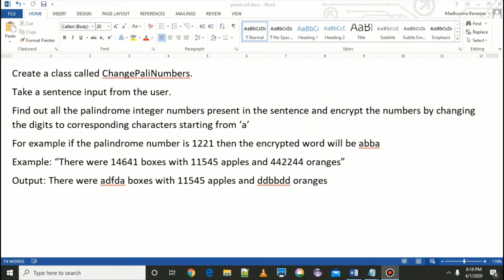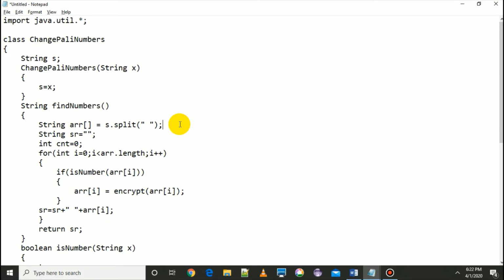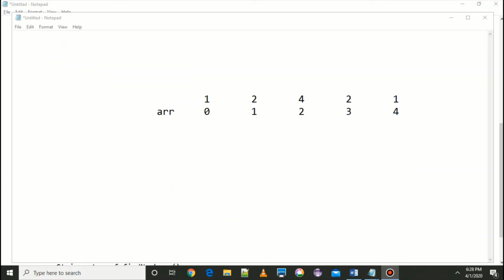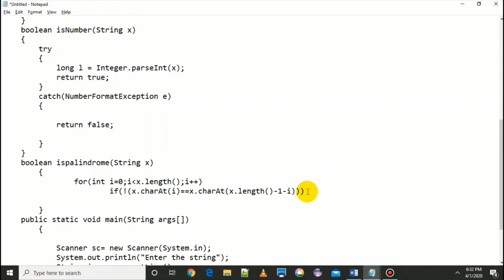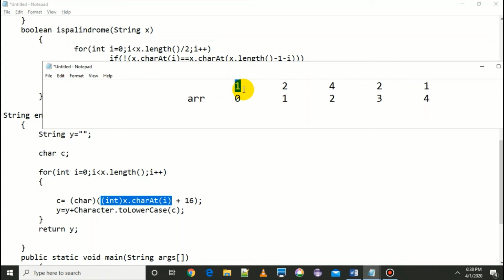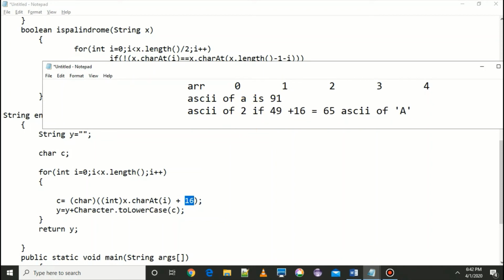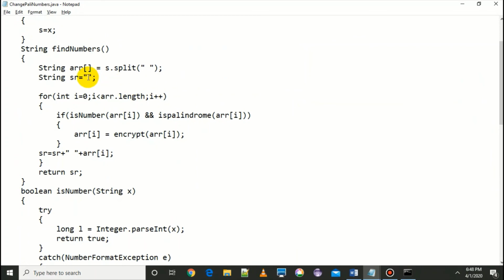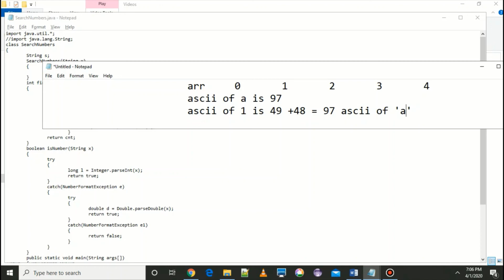Java Programming:Wrapper Class & Exception Handling with Palindrome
This java tutorial illustrates using String function, wrapper class and exception handling in sample program